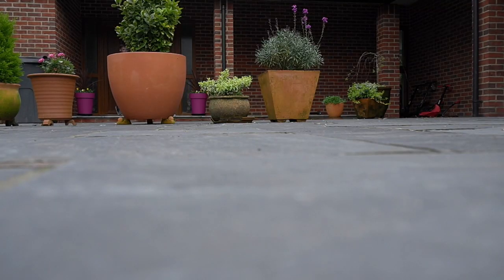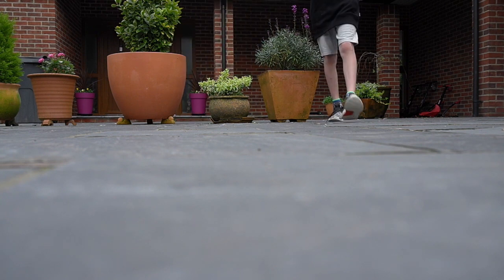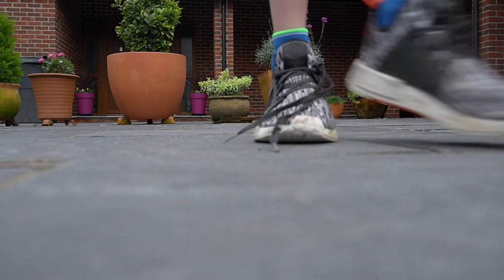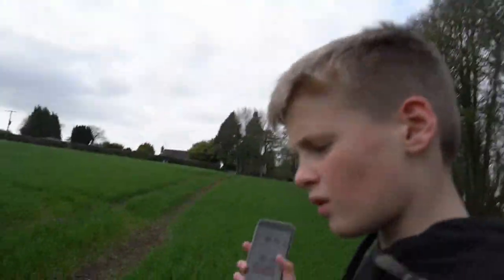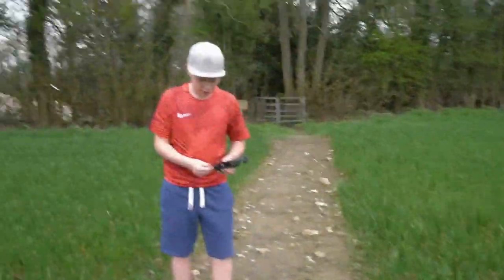It Finally Came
i hope you enjoy this drone is a dji mavic pro